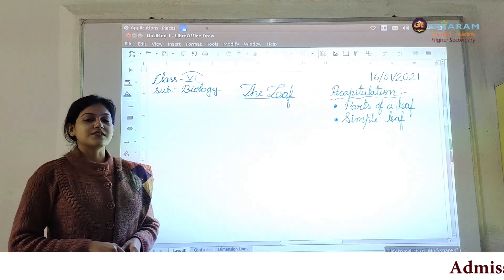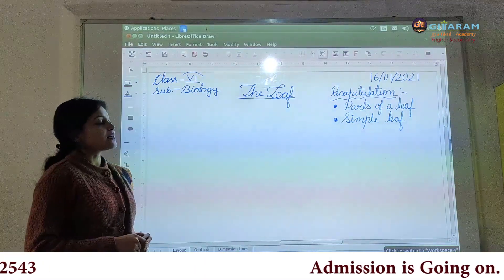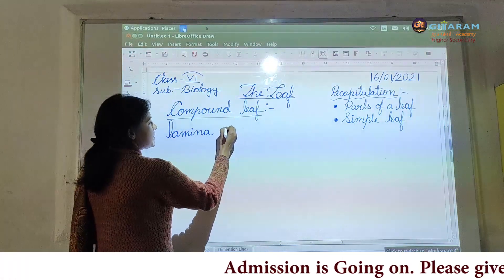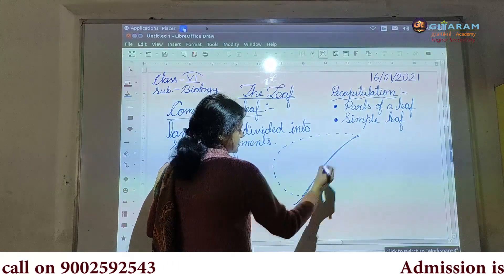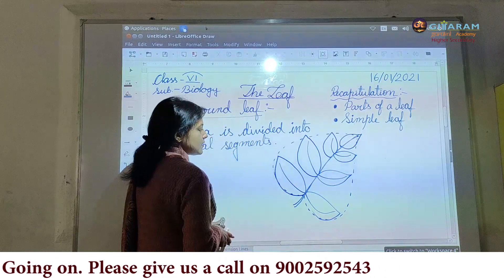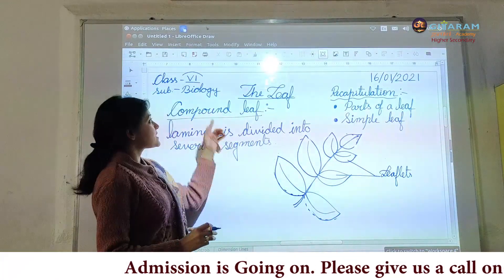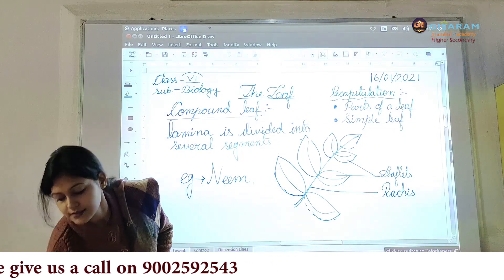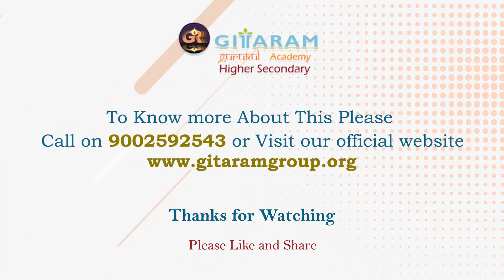Online Class About Leafs, Part of the leaf/simple leaf ETC. Biology Class for Kids by GitaRam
This video is for kids which will help them to learn about leaf by GitaRam Sikshyaa. GitaRam Sikshya is a unit of  GitaRam Gurukul, GitaRam Academy & GitaRam High Secondary.

The High Secondary class Video learning series is specially designed for kids to help them learn easily.

If you want to know more about GitaRam Sikshyaa